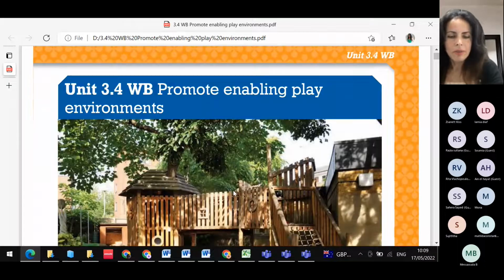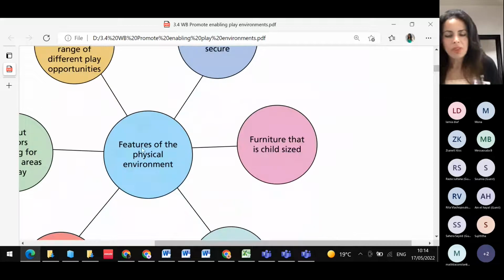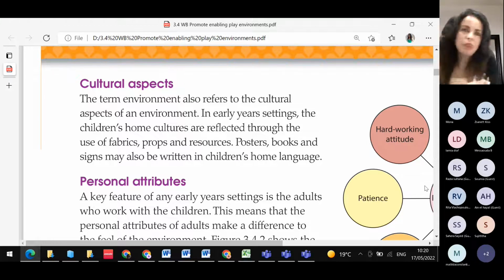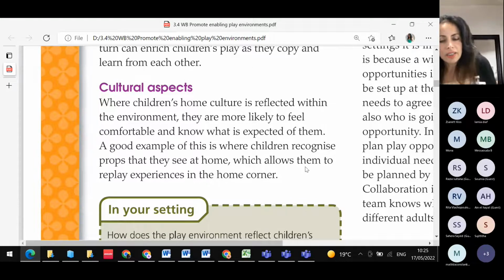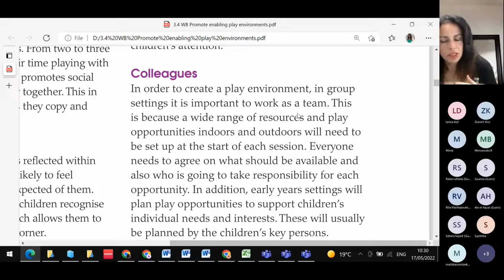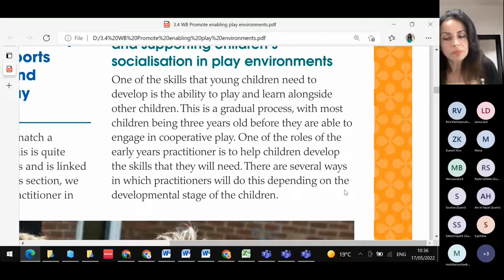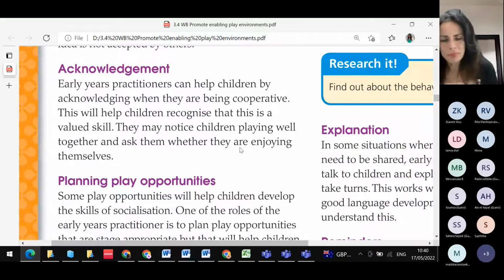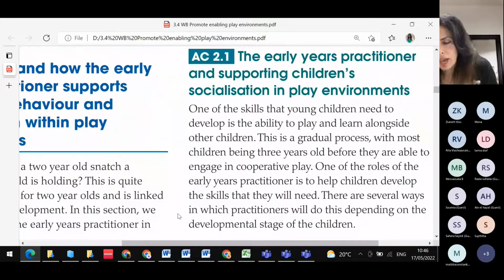Cache Level 3 EYE Child Care online class for unit 3.4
Unit 3.4 WB: Promote enabling play environments

Cache Level 3 EYE Child Care unit 3.4 online class